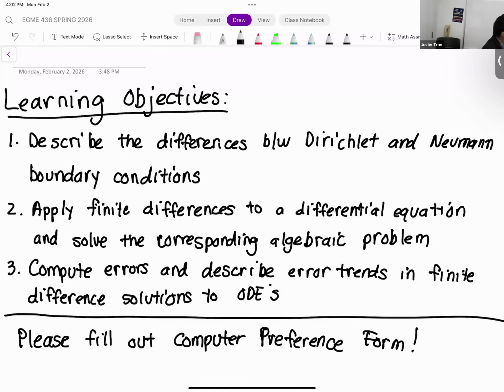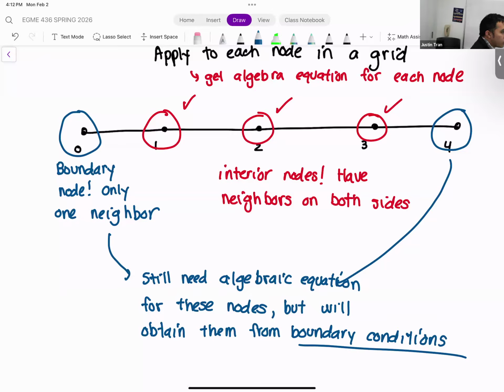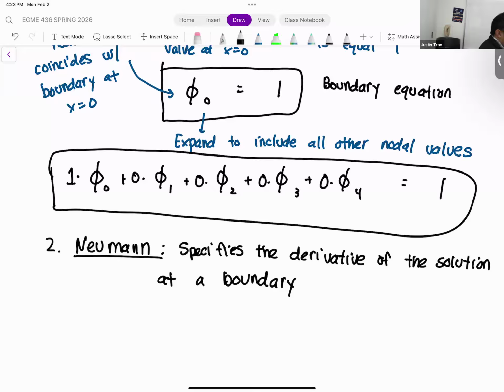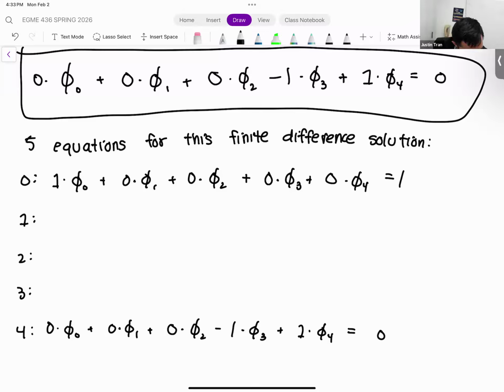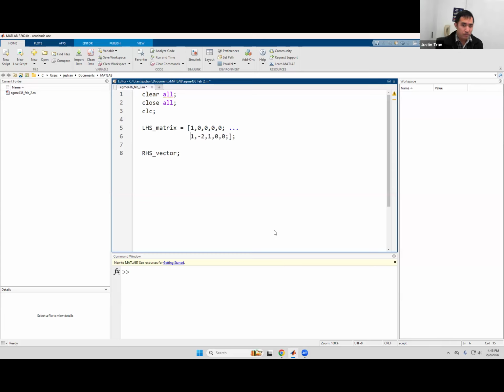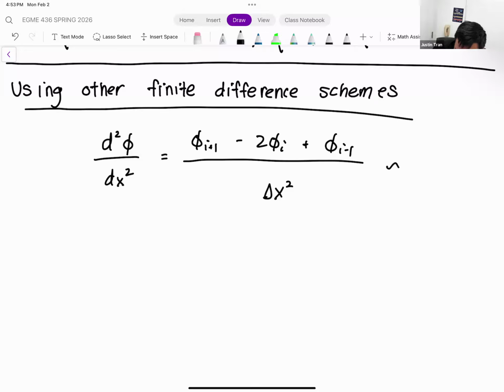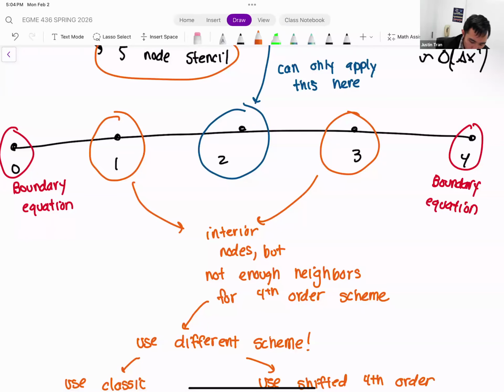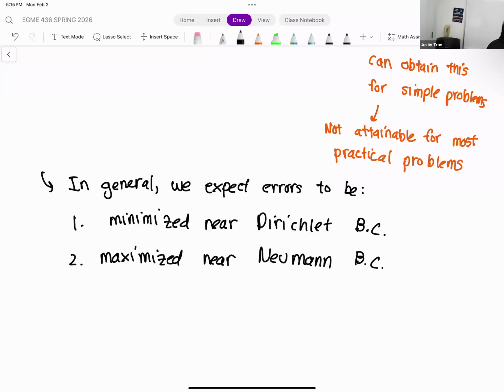EGME 436 SPRING 2026 Week 3 Lecture 1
Week 3 - Lecture 1: Diffusion with Finite Differences pt. 2